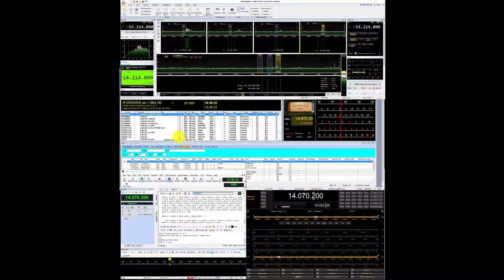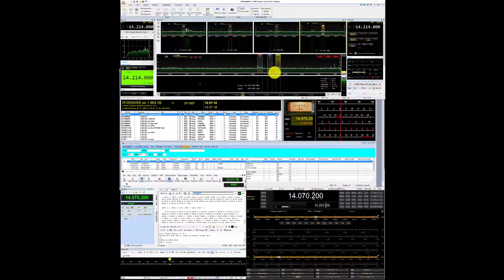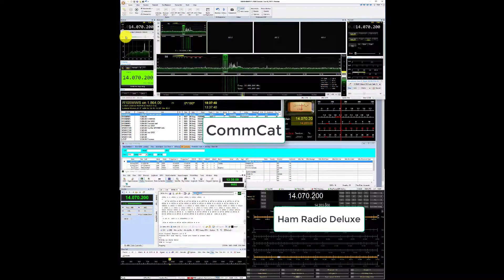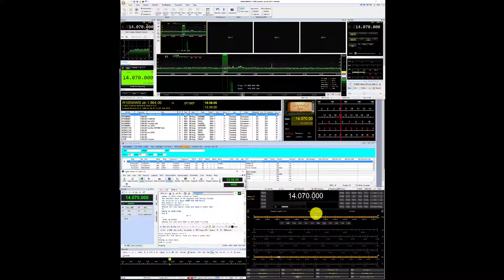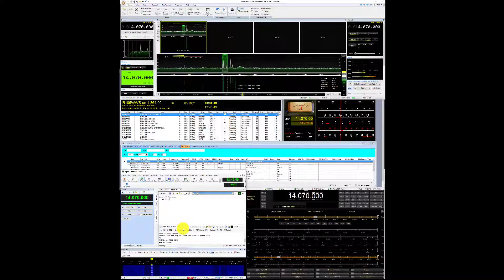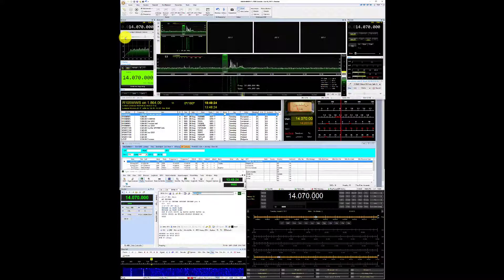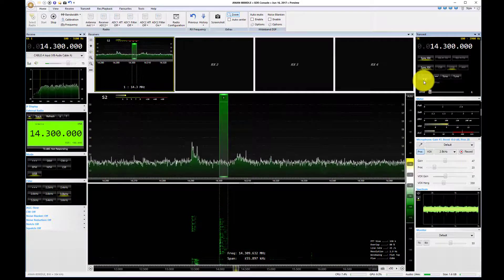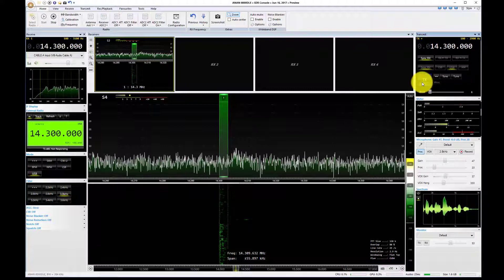Anan SDR Console Demo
Anan 8000 DLE with Simon Brown's SDR COnsole V 3 prerelease.  Fabulous software!